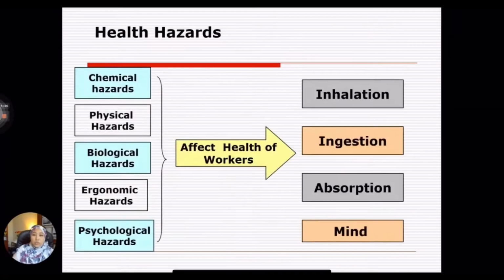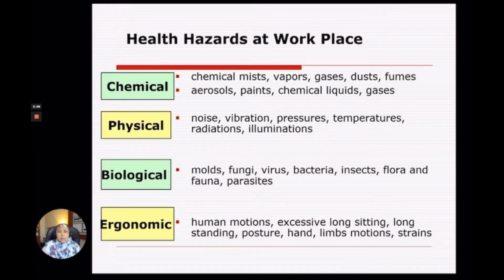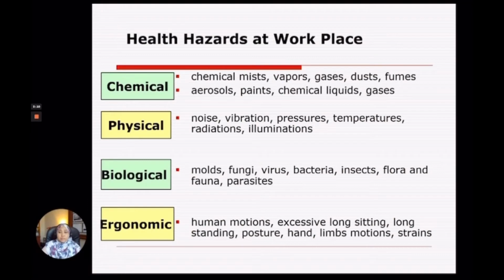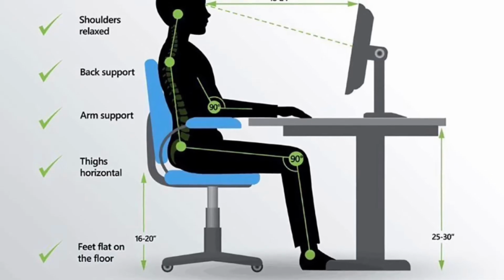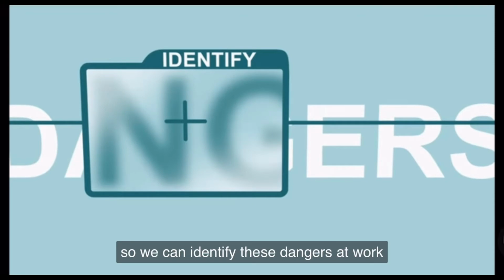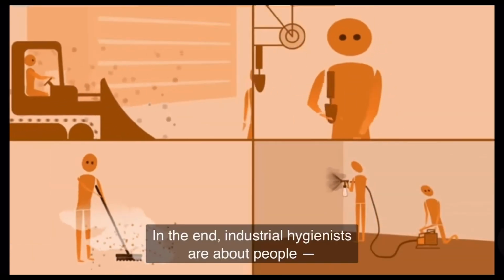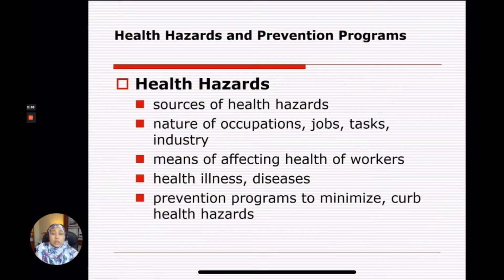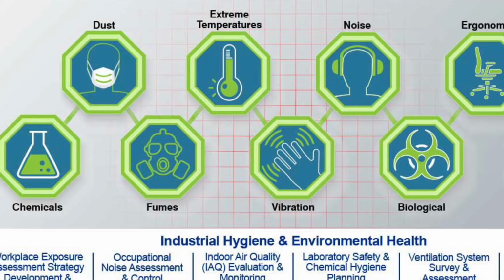Industrial Hygiene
Summarize on Health & Diseases Chapter (Industrial Hygiene)